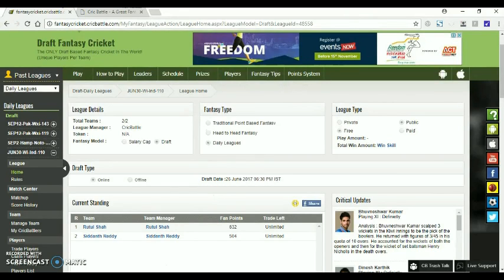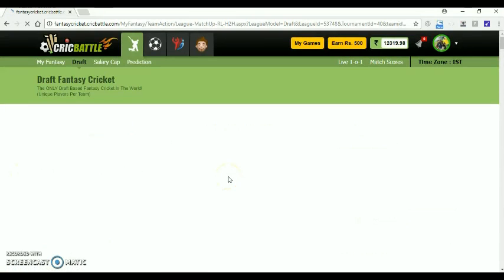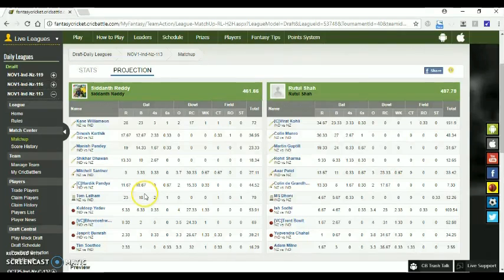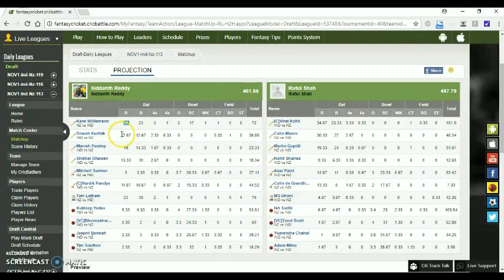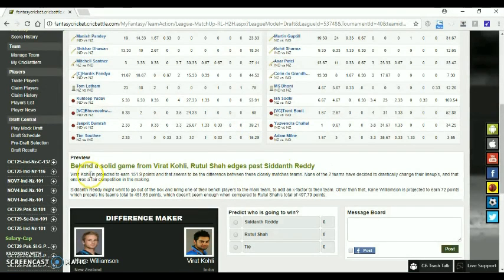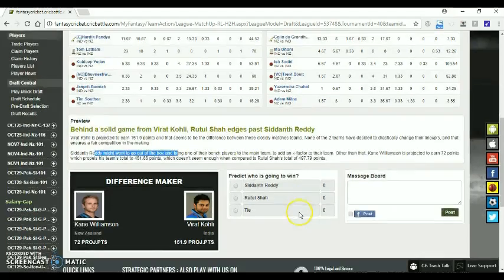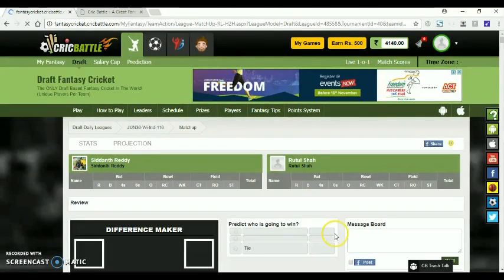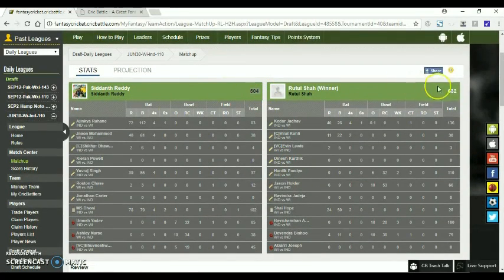Match Up - Draft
Play Fantasy Cricket, Fantasy Football and Fantasy Kabaddi